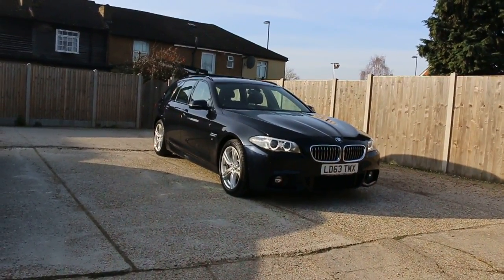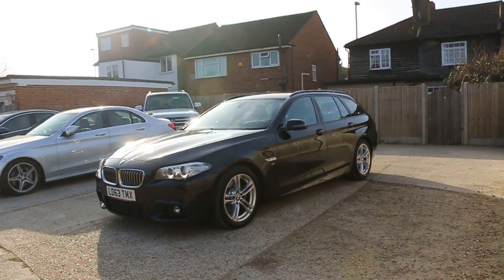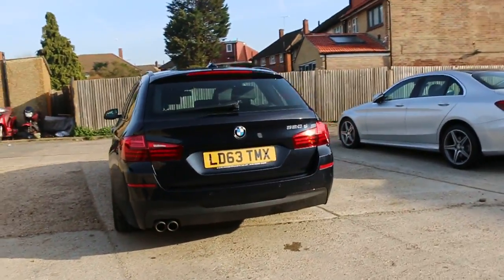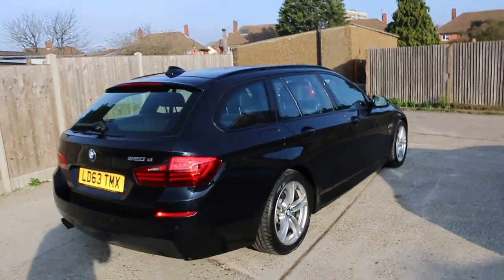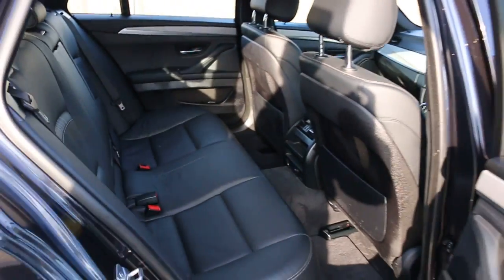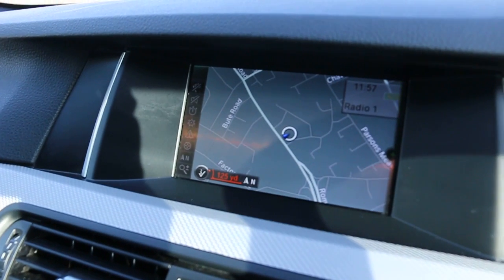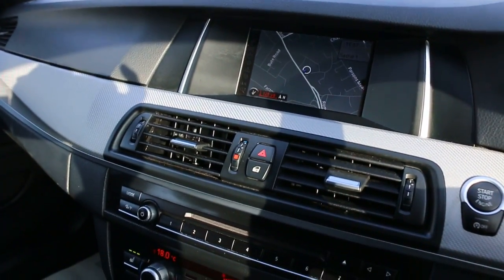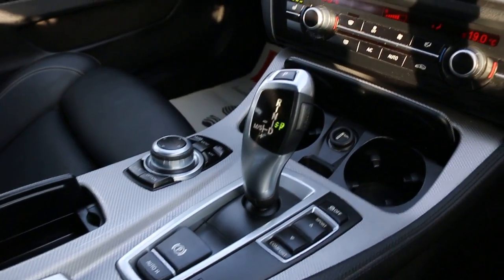BMW 5 Series 520d M Sport Turbo Diesel 184 PS LD63 TMX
BMW 5 Series 520d M Sport Turbo Diesel 184 PS 8 Speed Auto Touring Estate Sat Nav Bluetooth DAB Full Leather Heated Seats 19in M Sport Alloys Just 2 Owners Only 76,000 Miles Comprehensive Service History EURO 6 ULEZ Compliant LD63 TMX